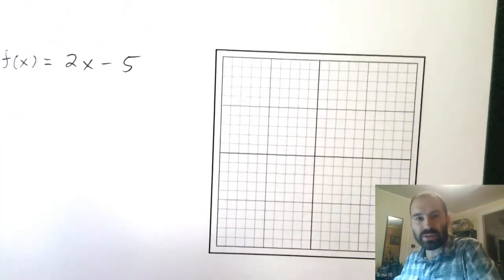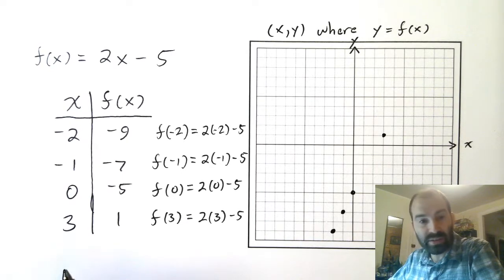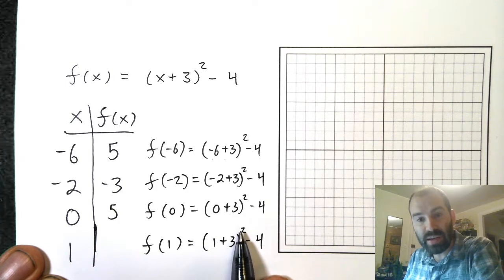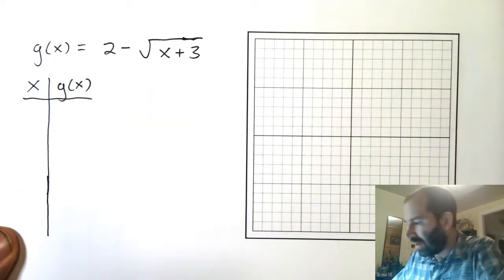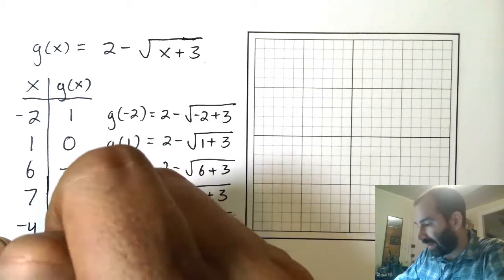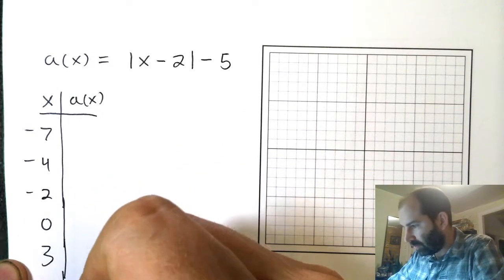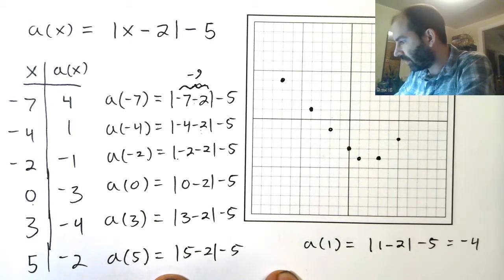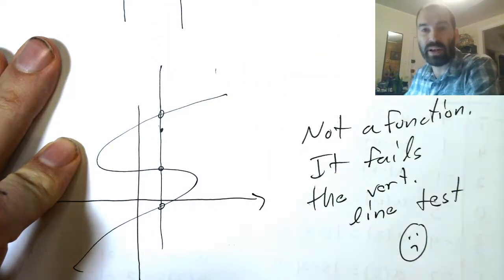Graphing Functions by Hand